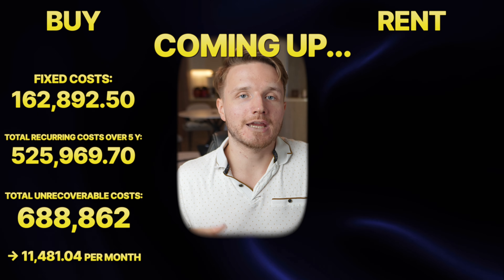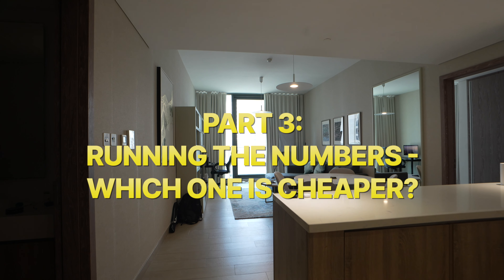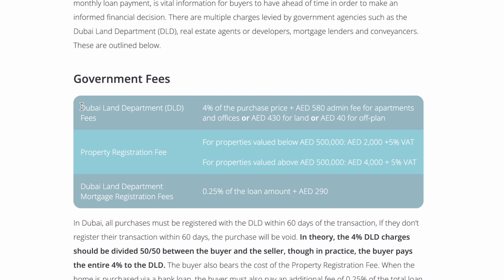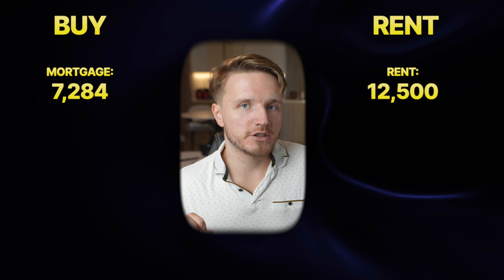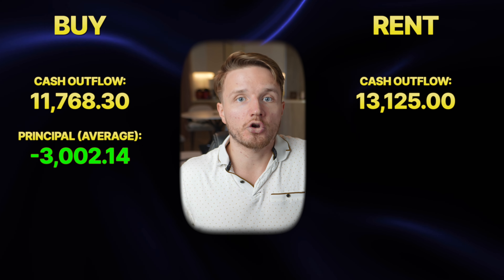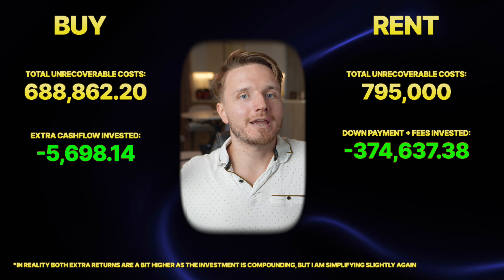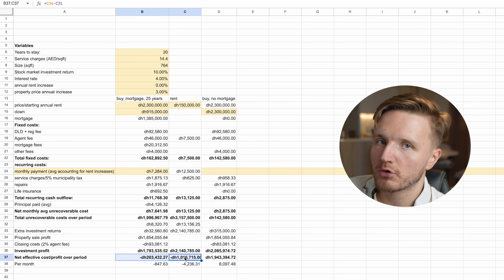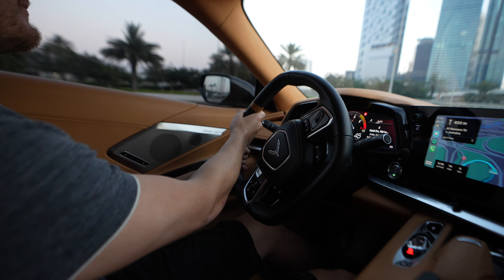Buy vs Rent in Dubai - Which Is ACTUALLY Cheaper? (FULL GUIDE)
Should you buy or rent when living in Dubai? That is what we will cover today.

I have lived in Dubai for 2 years, and so far I have only been renting - because I determined that for my situation, given I didn’t really know the areas, I didn’t know how long I would stay here, that has made more sense so far.

But for the past months, I have been doing a LOT of research on buying property here in the UAE, and when you run the numbers, as we will do in a lot of detail in this video, you may be surprised by the outcome.

CHAPTERS:
0:00 Intro
0:47 PART 1: How to rent & how to buy in Dubai
2:08 PART 2: Financial vs non-financial factors
2:51 PART 3: Running the numbers: Which is cheaper
18:10 PART 4: Which one is better?